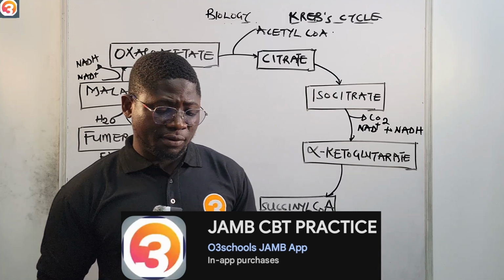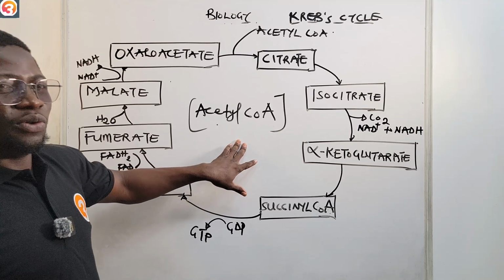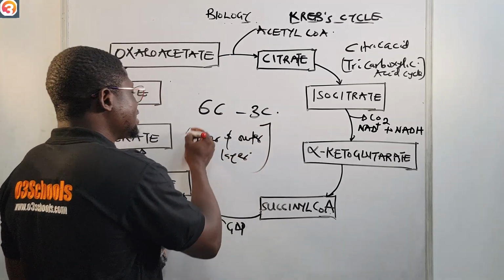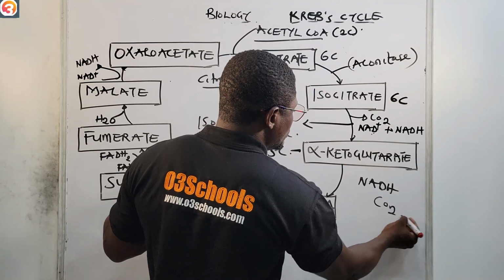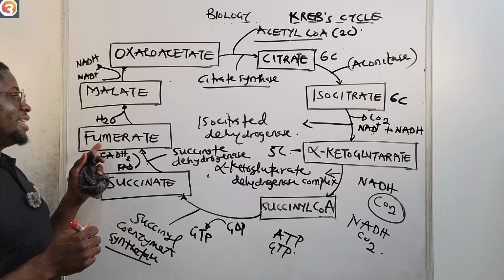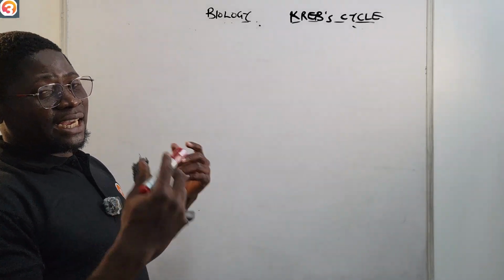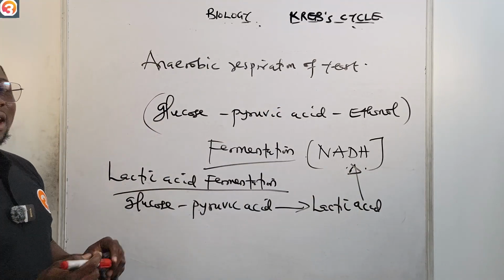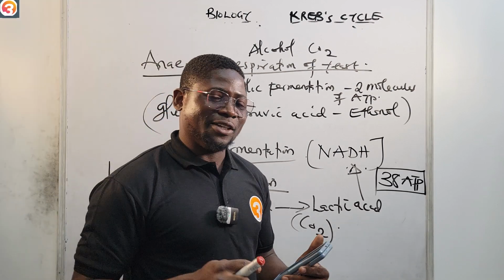JAMB Biology 2025 EP 85 - Kreb's Cycle & Fermentation + Free Biology JAMB Past Questions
This is the 85th Episode of the JAMB Biology Online Lesson and Tutorials.

In this Episode, we learn about Kreb's Cycle and Fermentation as well as answer possible Exam Questions from the O3SCHOOLS JAMB APP